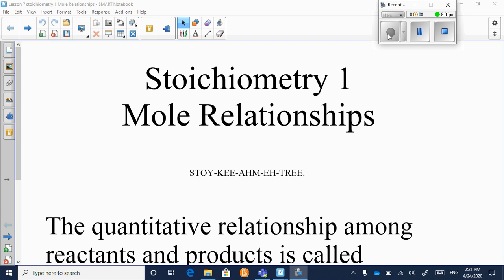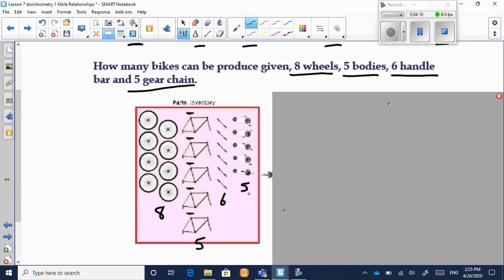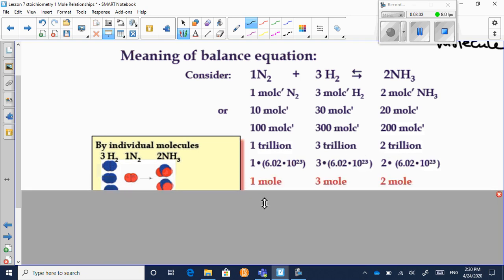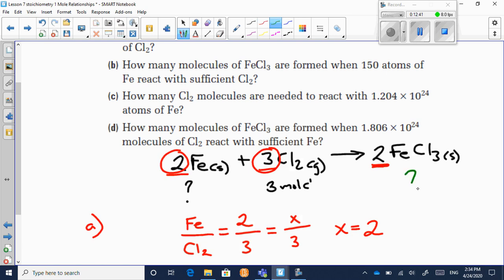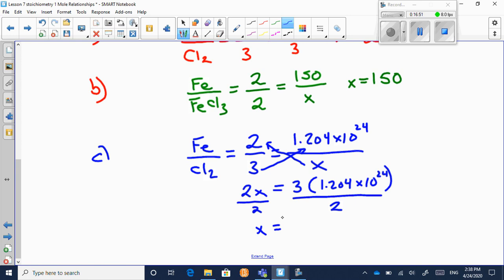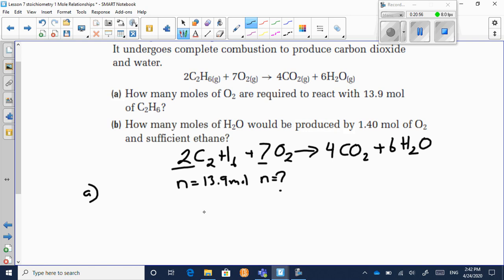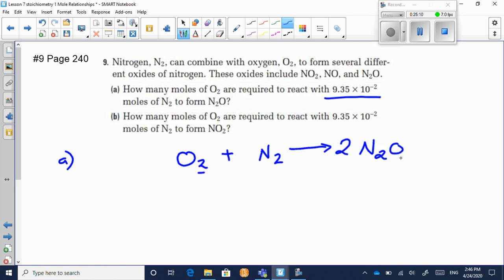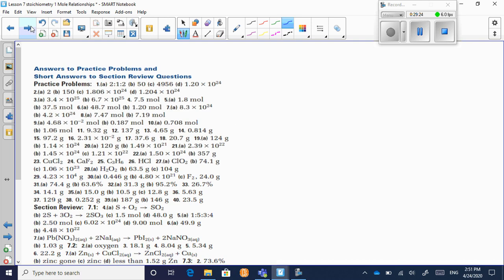SCH3U unit 3 lesson 7